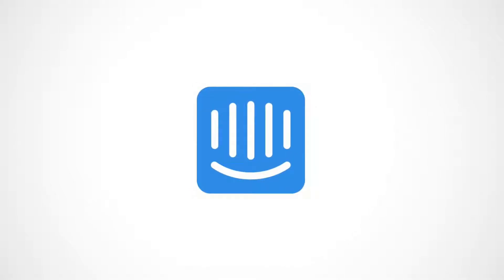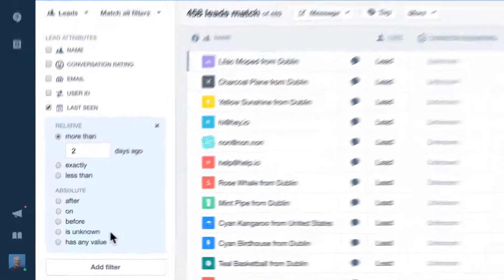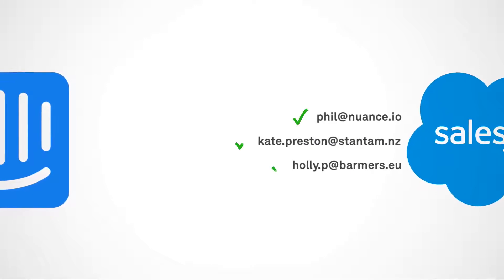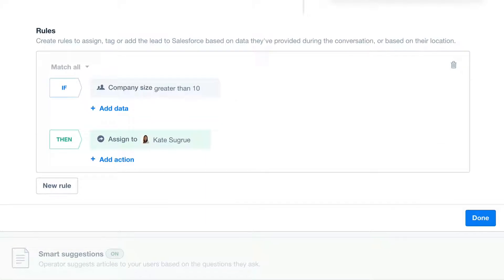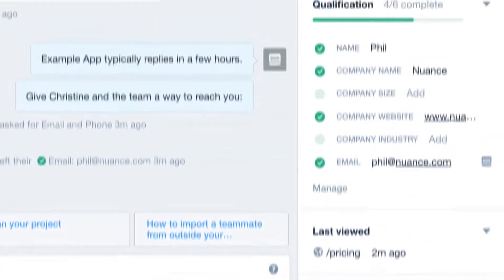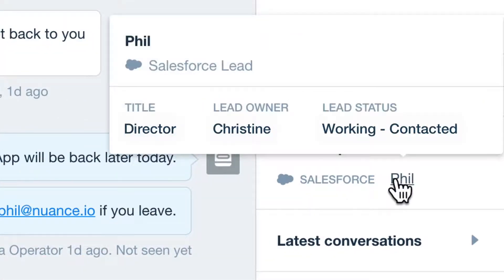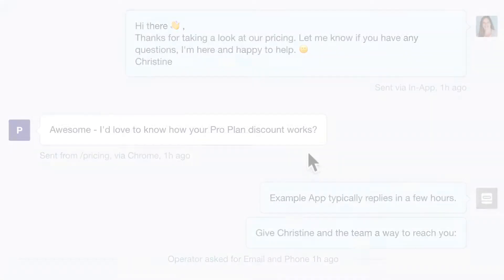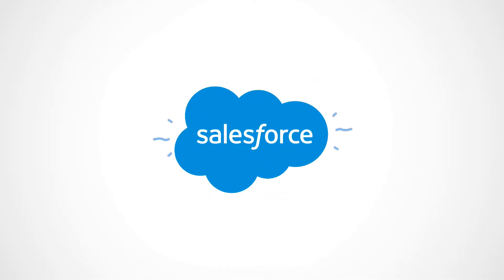How to create Salesforce leads in Intercom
Power up your sales team by using our Salesforce integration. Save more time so you can convert leads at scale.